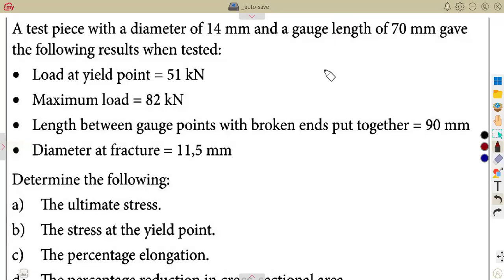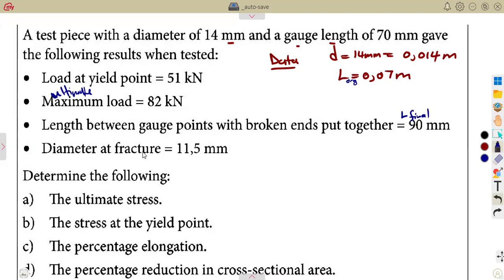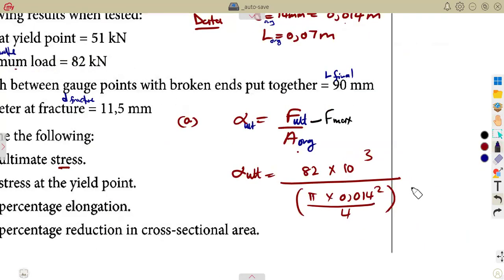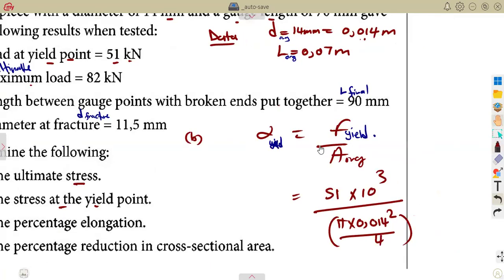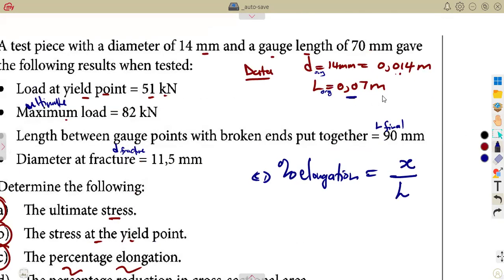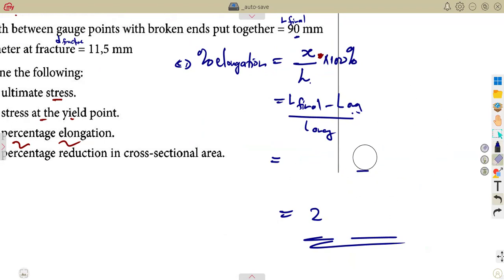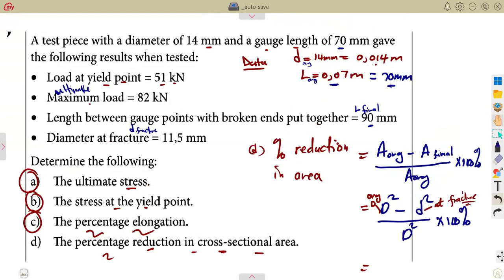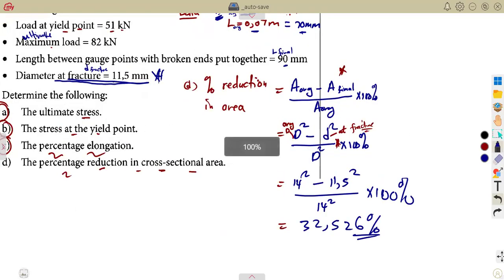Strength of Materials and Structures N5 Stress and Strain Revision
Strength of Materials and Structures N5 Stress and Strain Revision  @mathszoneafricanmotives   @mathwithlightone